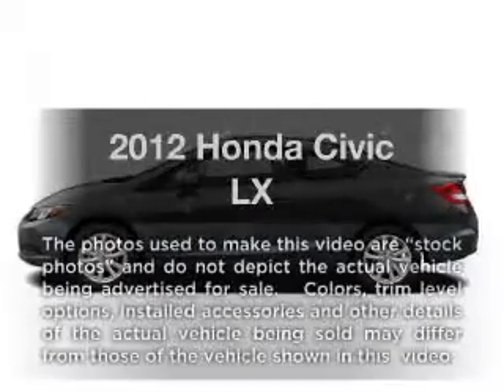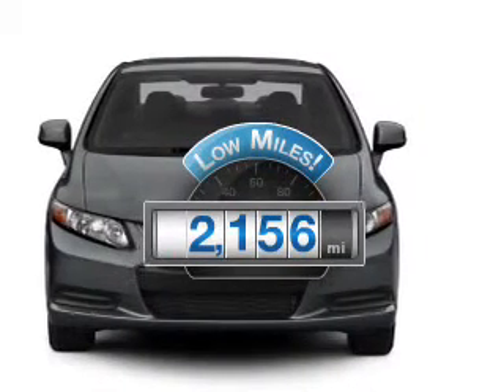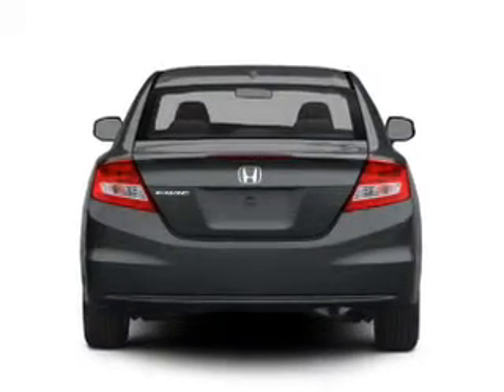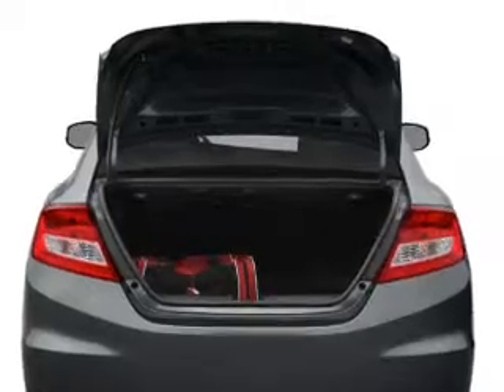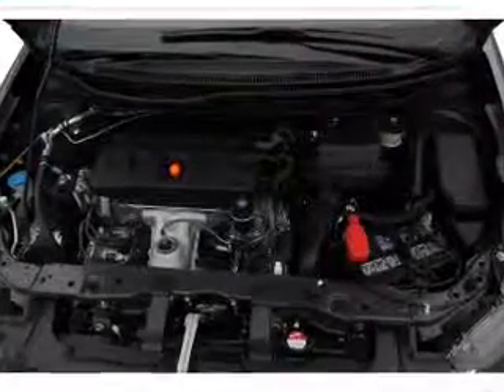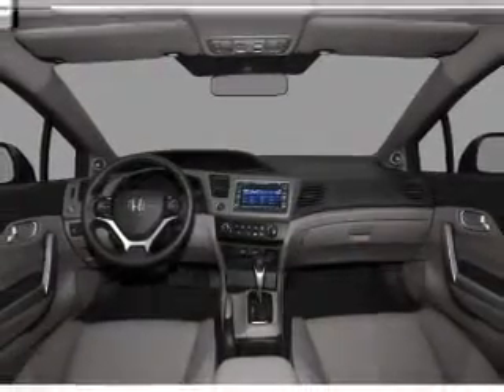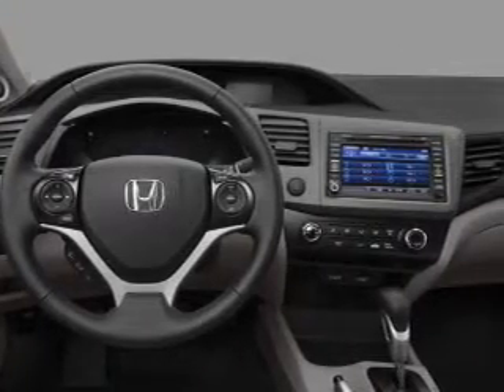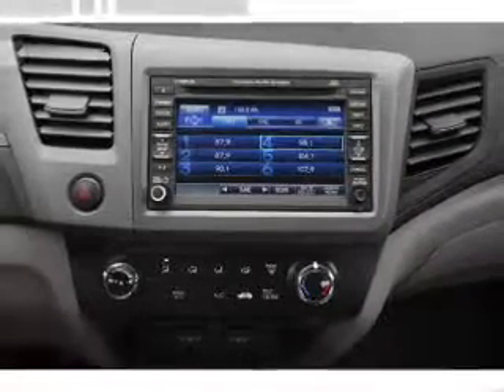2012 Honda Civic - Stafford TX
Year: 2012
Make: Honda
Model: Civic
Trim: LX
Engine: 1.8 liter inline 4 cylinder 16 valve
Transmission: 5-Speed Automatic
Color: Rallye Red
Mileage: 2156
Address:
12053 Southwest Freeway